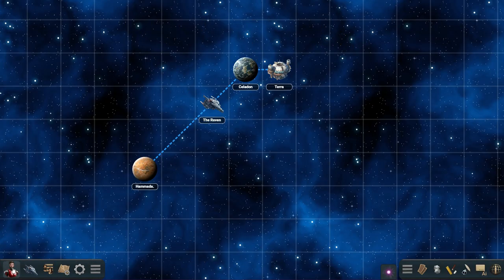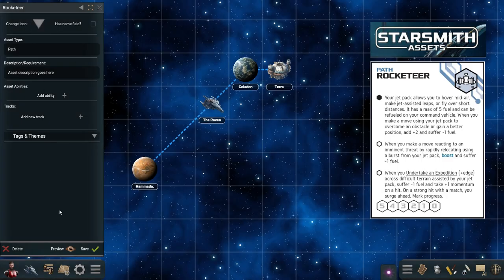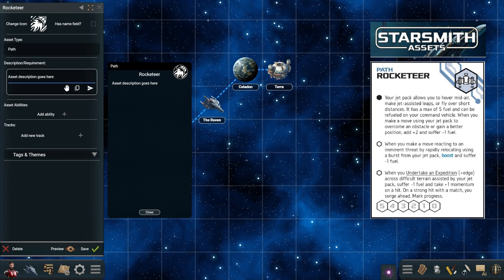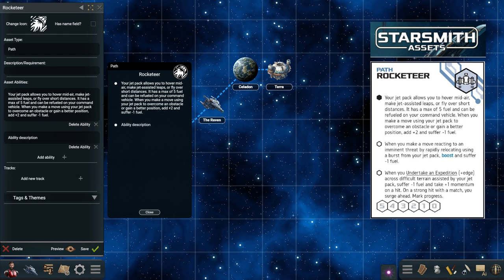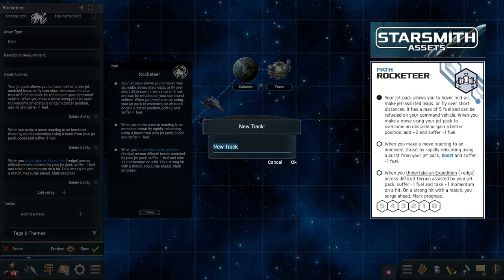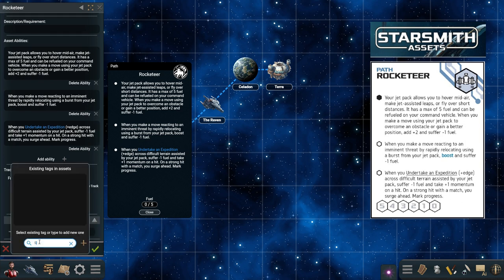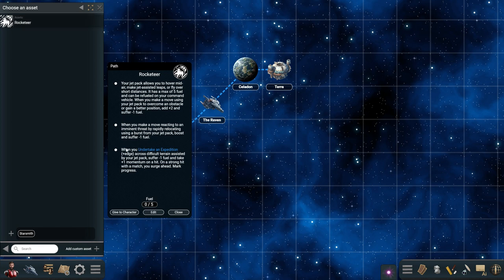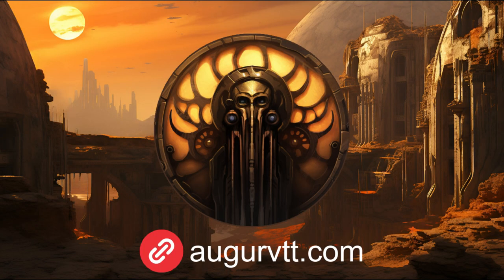The Augur: Adding New Assets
Learn how to add custom assets to the Augur and expand your game. The Augur is the ultimate tool for playing solo RPGs.